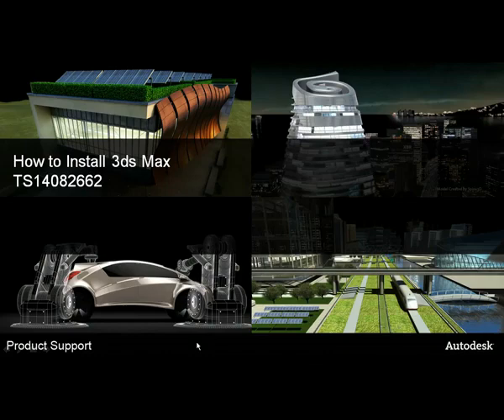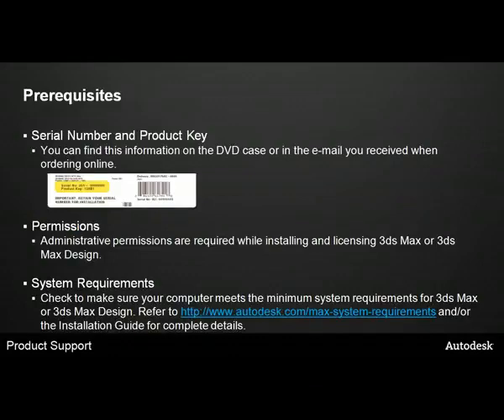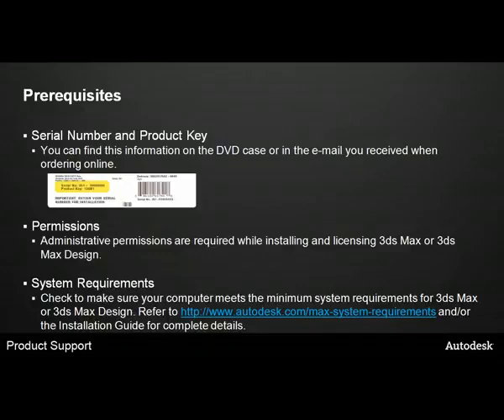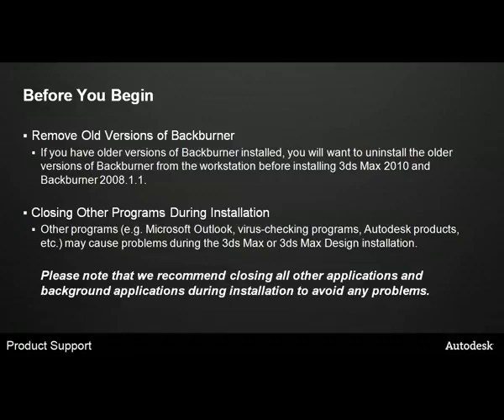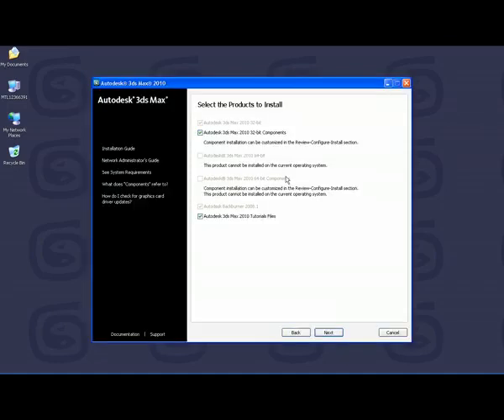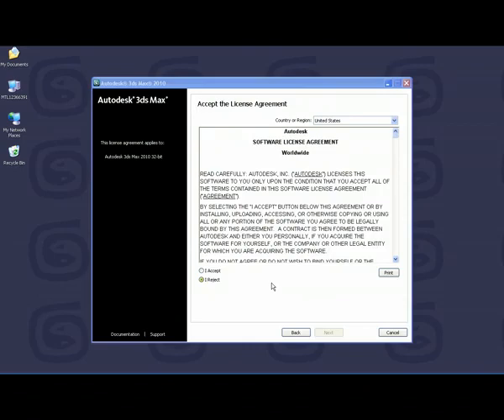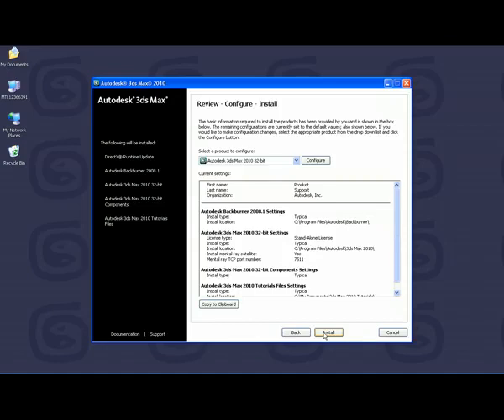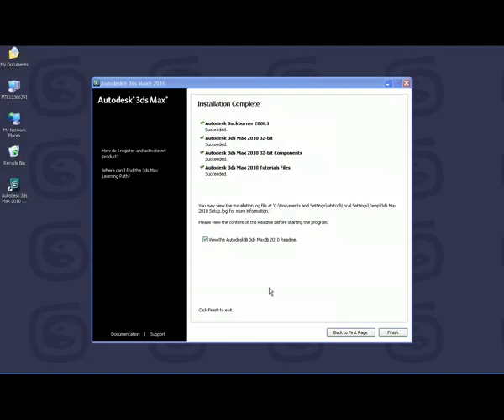How to install Autodesk 3ds Max or 3ds Max Design 2010